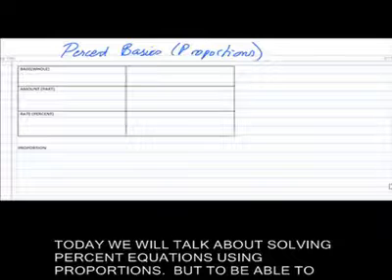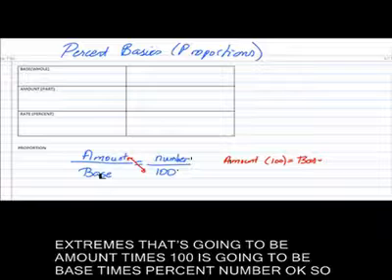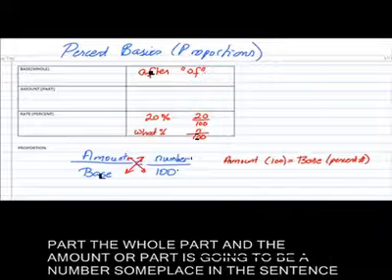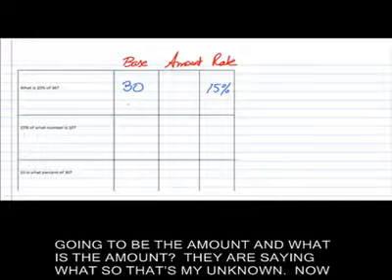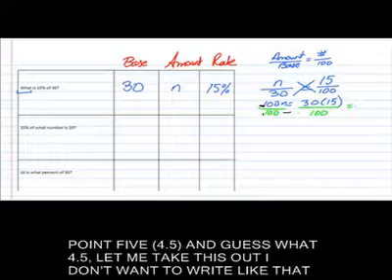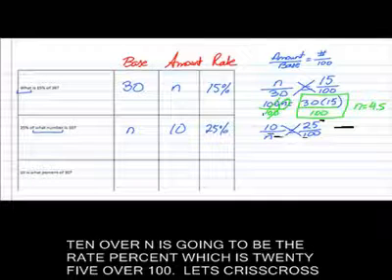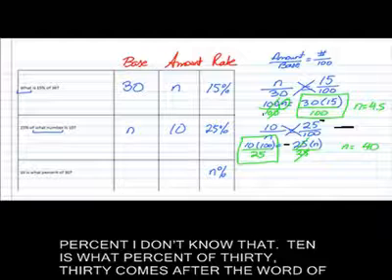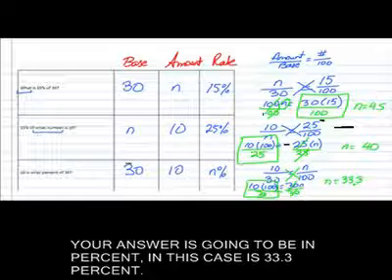AT Percents1 F 5 Soving Percent Problems Using Translation and Equations